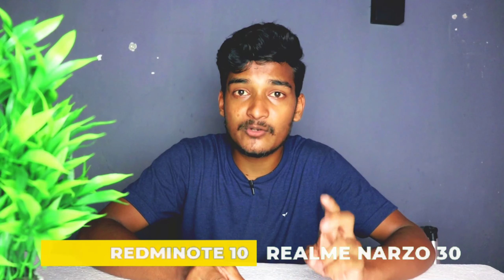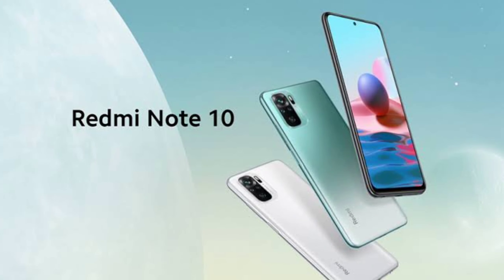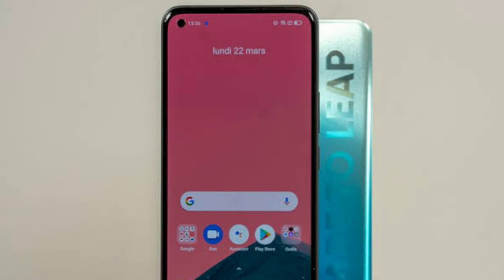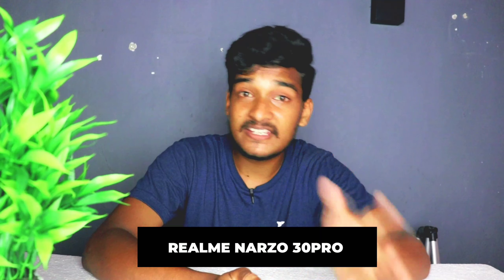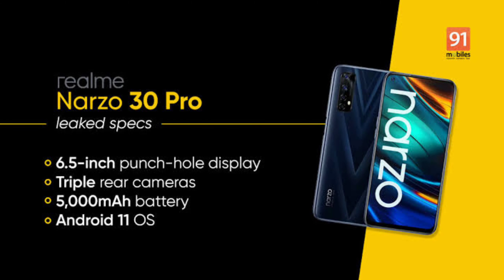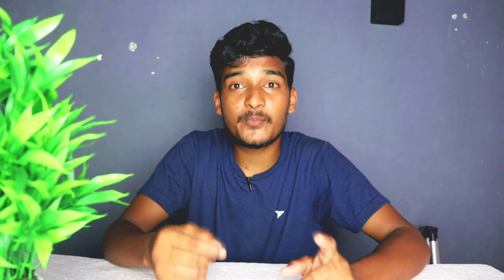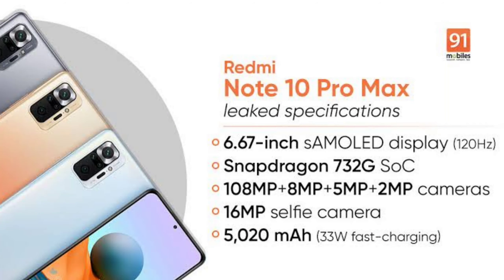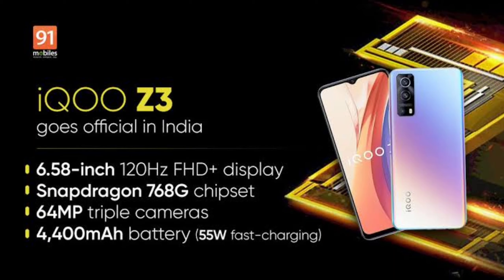Best SmartPhones 10k - 20k Budget || Killer Mobiles In 2021 || Telugu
In This Video I Can Talk About " Best Mobiles In 10k - 20k Budget " So Many Peoples Can Try To Buy Mobile On This Price Segment Actually So Many SmartPhones Available In Here...